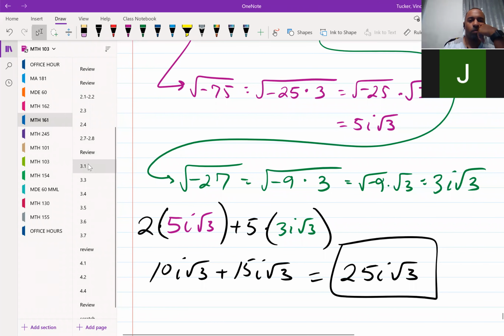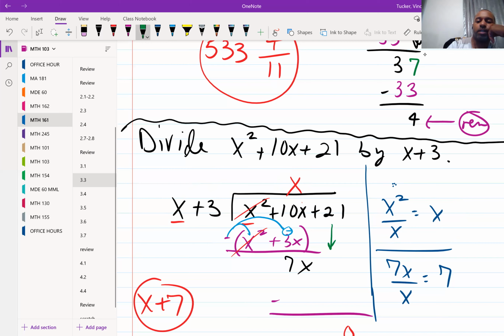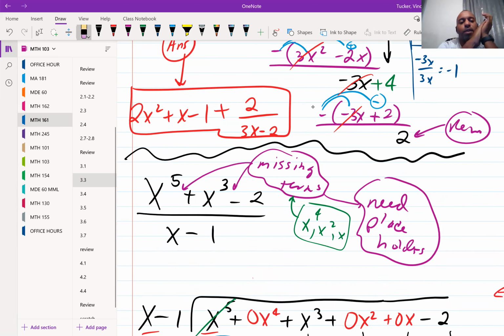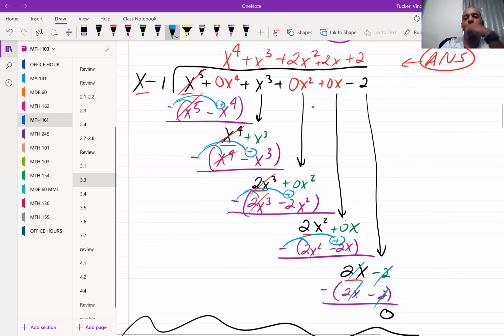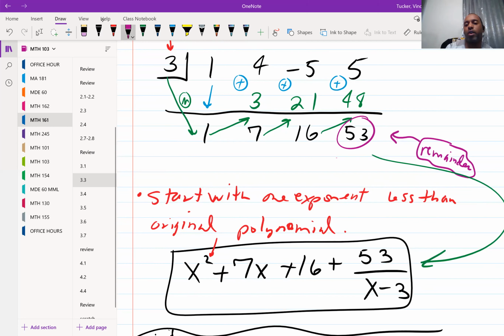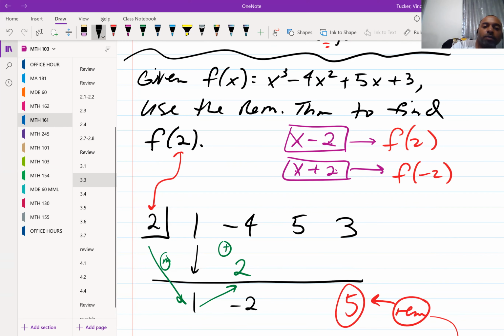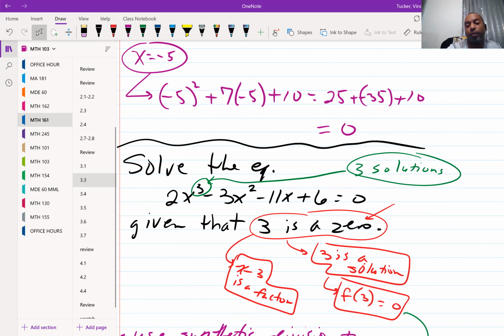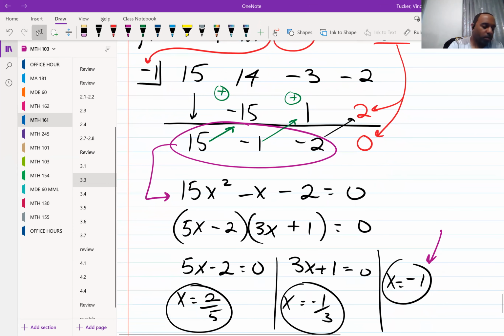PreCalculus I ~ 8:00 Class Lecture ~ 10/11/21